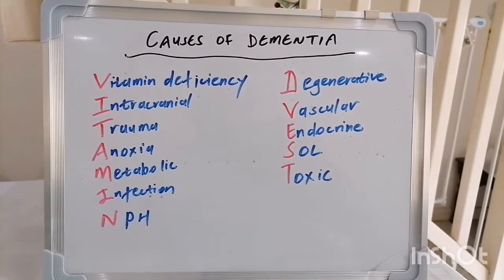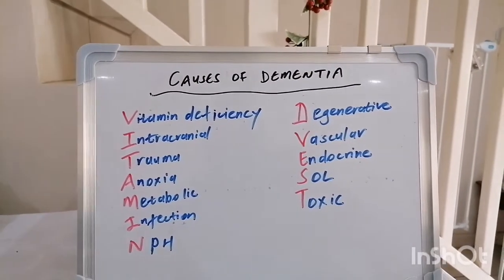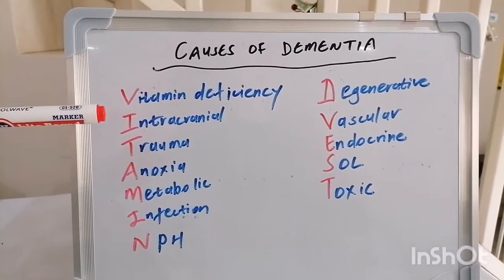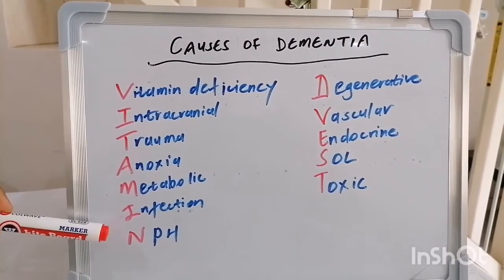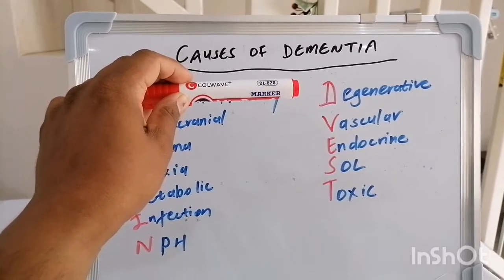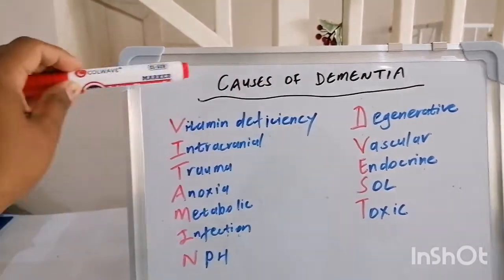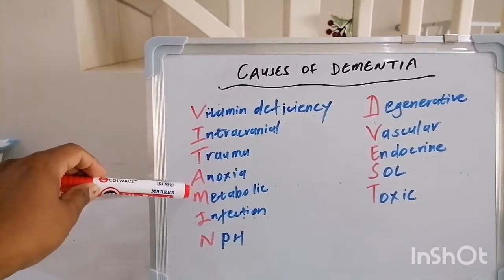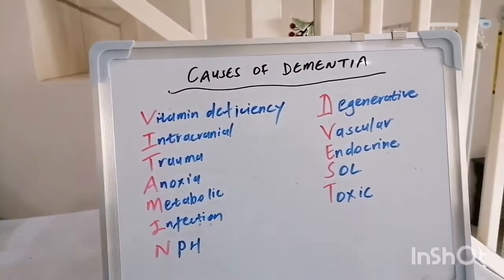Mnemonic 3 : Causes of Dementia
Hi everyone!

Welcome to our third mnemonic in neurology, this time addressing causes of dementia and a handy acronym
I hope its a blessing to you

Dr Ryan